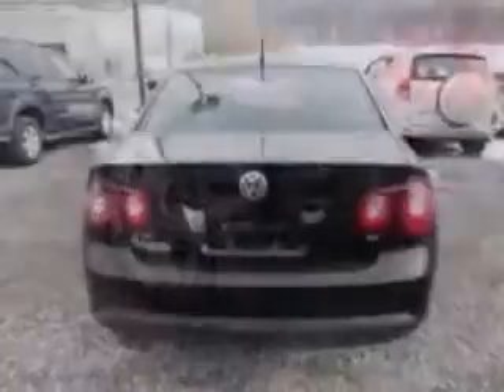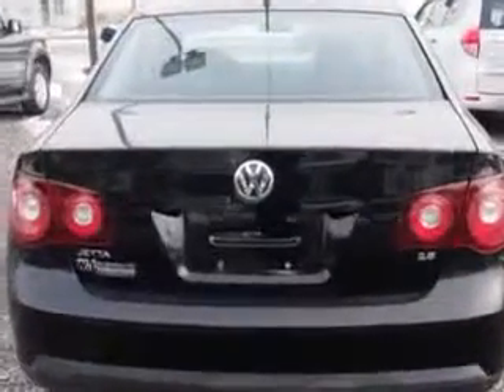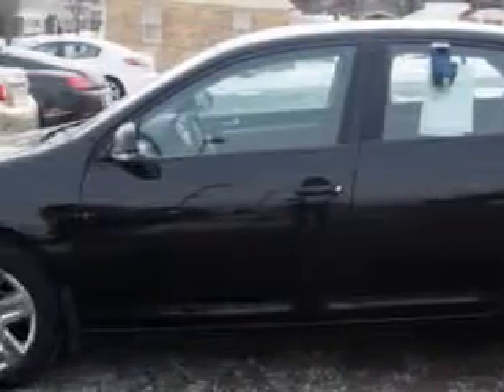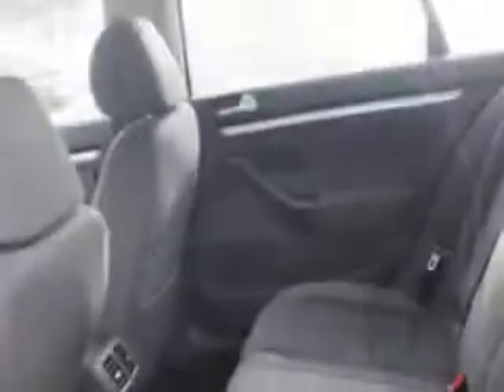2008 Volkswagen Jetta W & L Subaru Northumberland, PA 17857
Volkswagen Jetta You will love this  Black   Volkswagen Jetta Sedan, equipped with a 5 Cylinder engine and a 5-speed manual transmission with 64,925 miles.
MILES: 64,925
VIN:3VWJZ71K78M102162